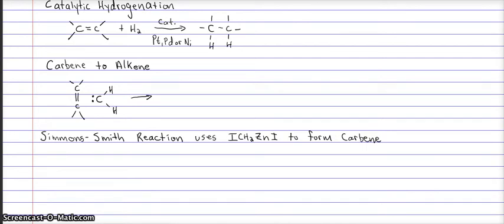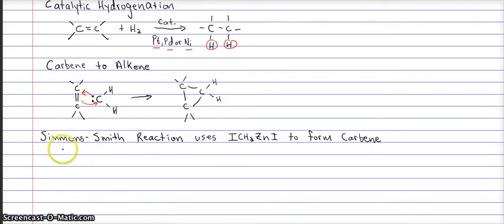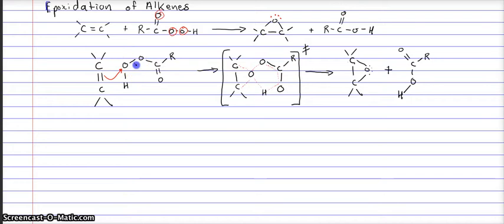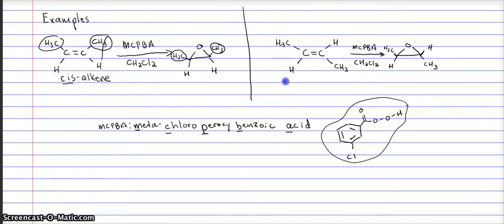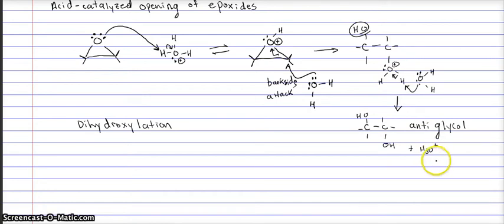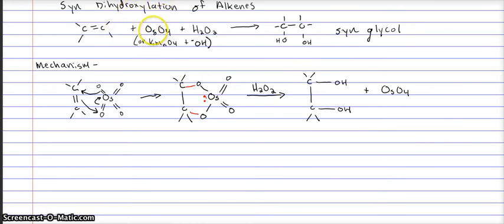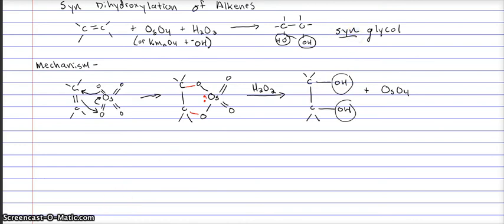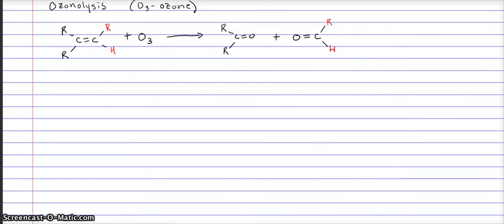Organic Chemistry - Reactions of Alkenes Part 4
Part 4 in a series of lectures on the reactions of alkenes.